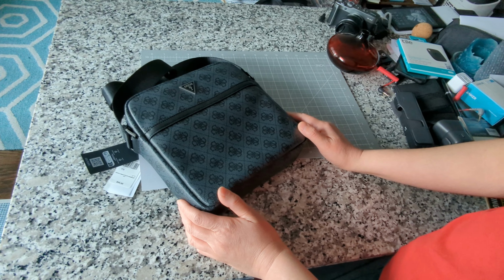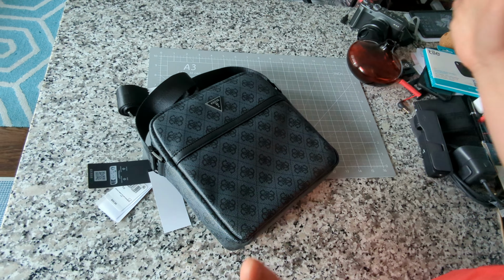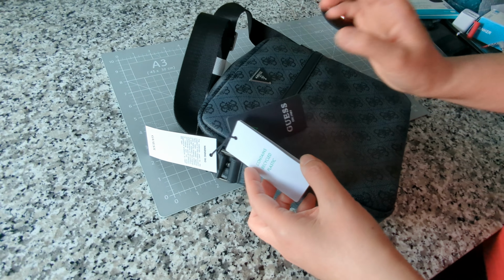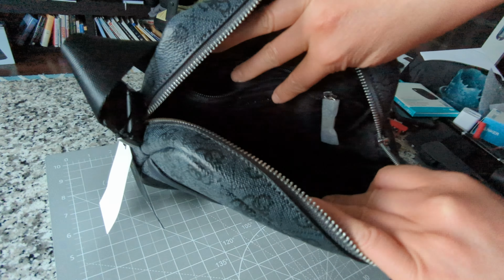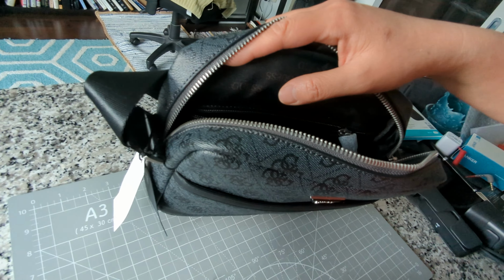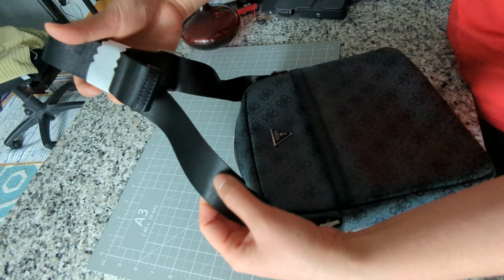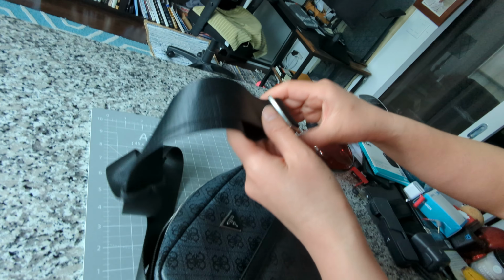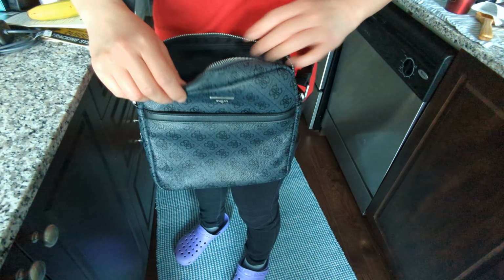Guess Vezzola Top Zip Crossbody Travel Bag Review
Guess Vezzola Top Zip Crossbody Bag Review for $95 (05/06/23)

This is a travel crossbody bag. You can keep your passport and other documents.